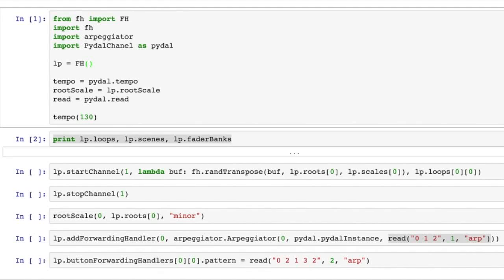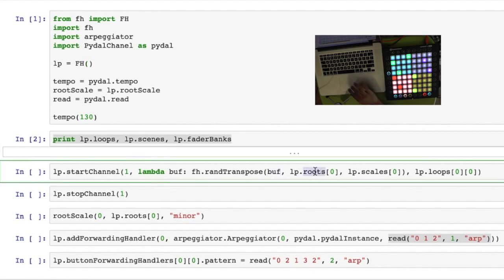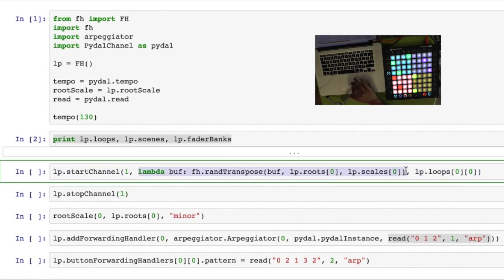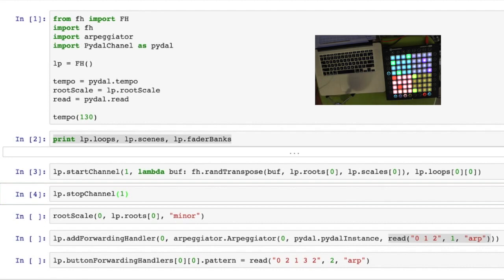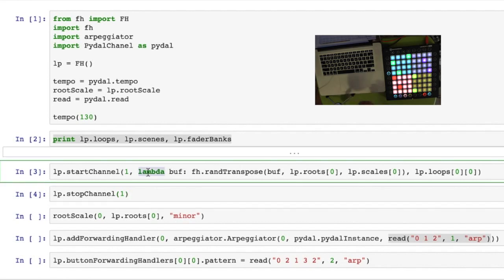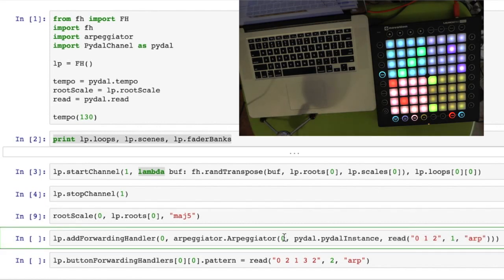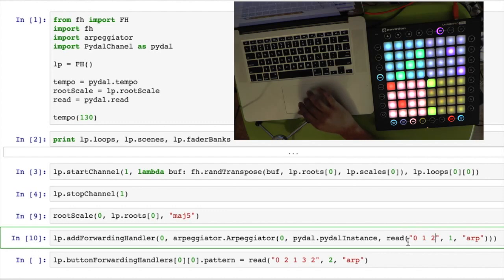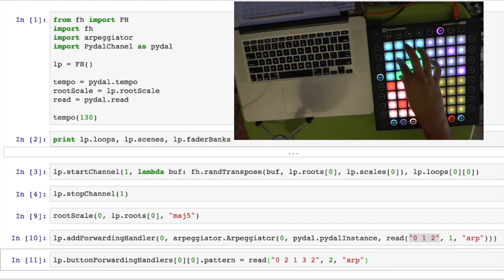Musical Live Coding